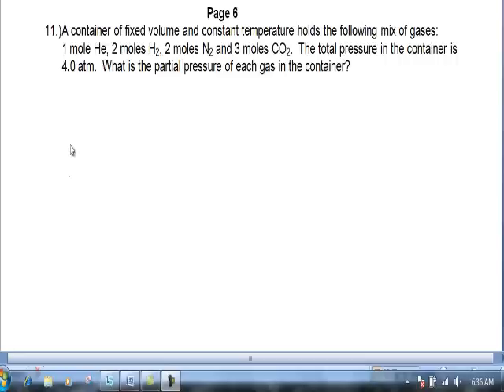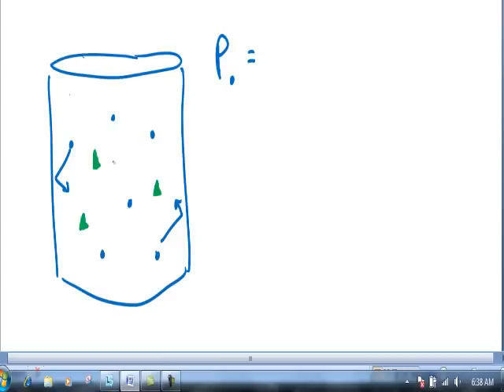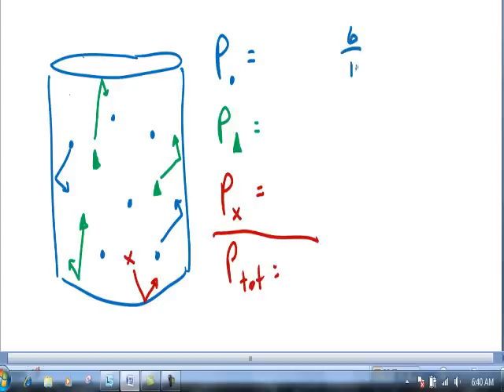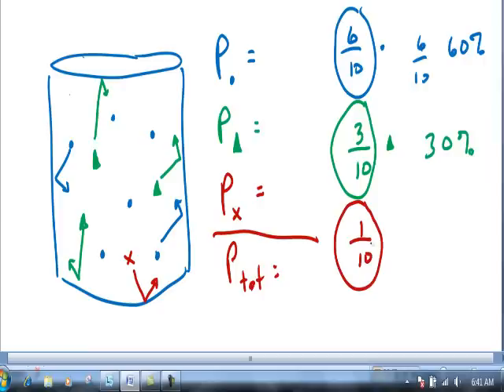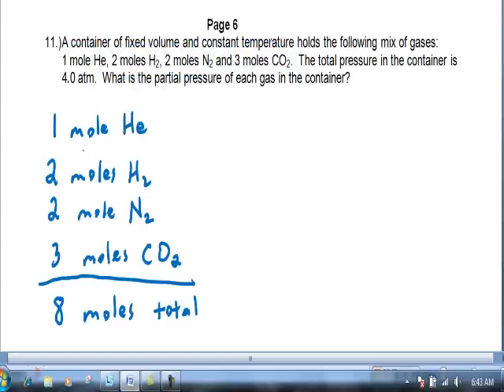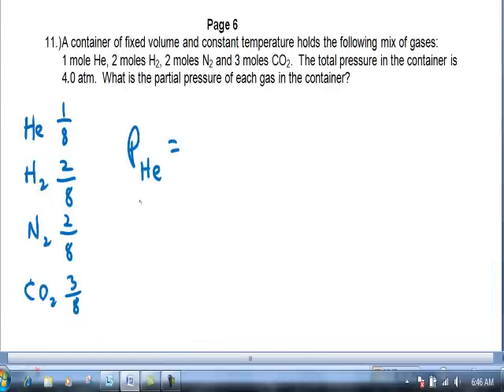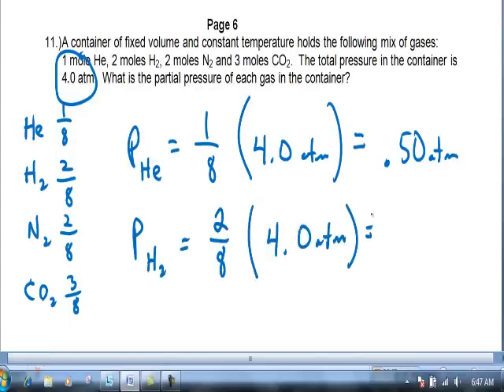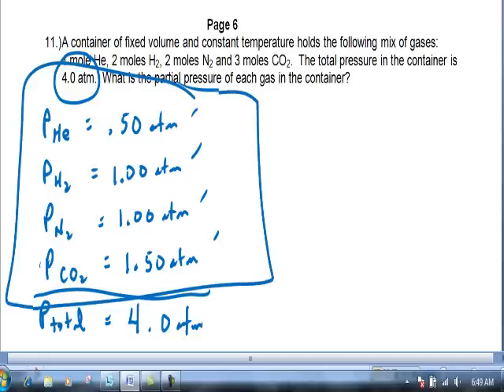6V Gas Problem Set I problem 11 video clip